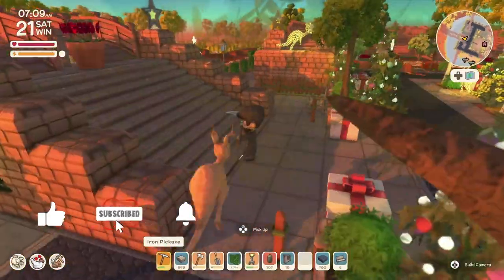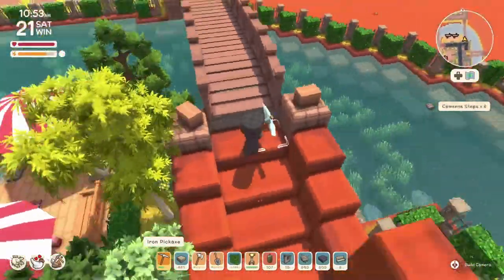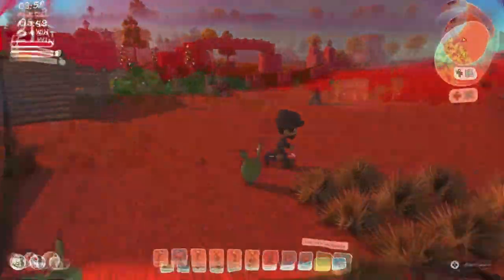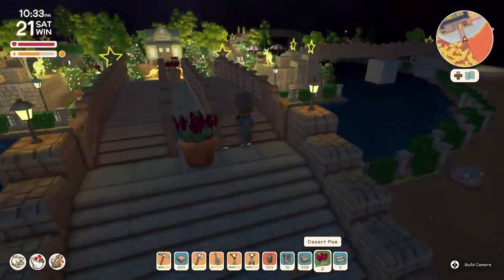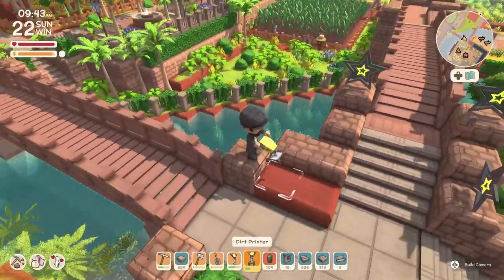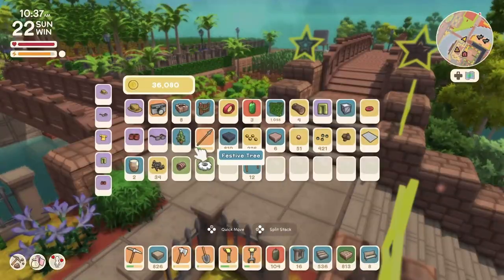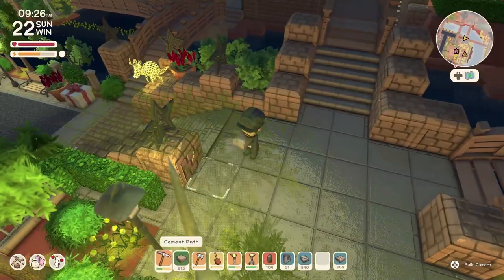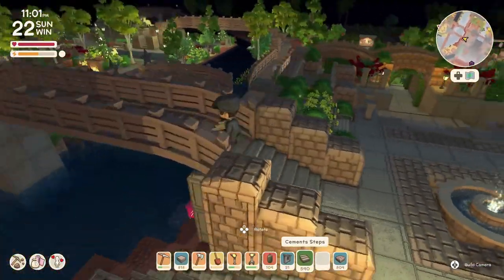Dinkum Bridges and Structures Build Part 1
Working on all the bridges that connect the town hall to the rest of the island by redesigning the structures.